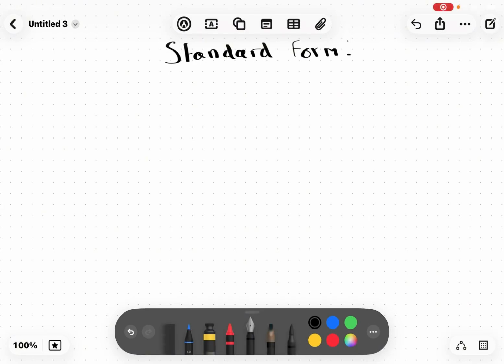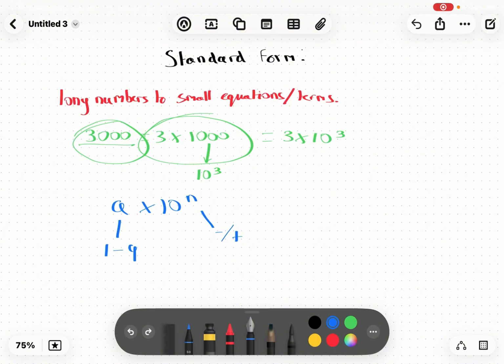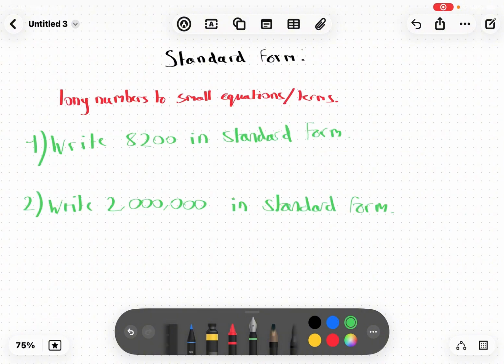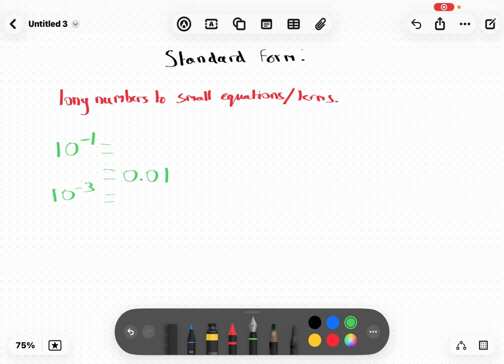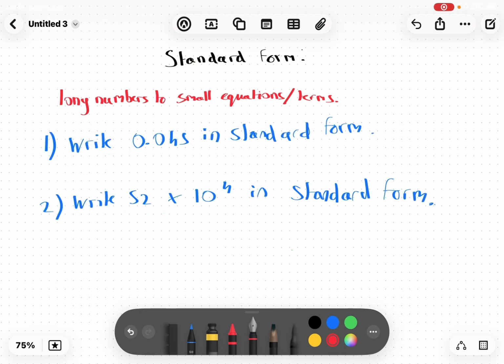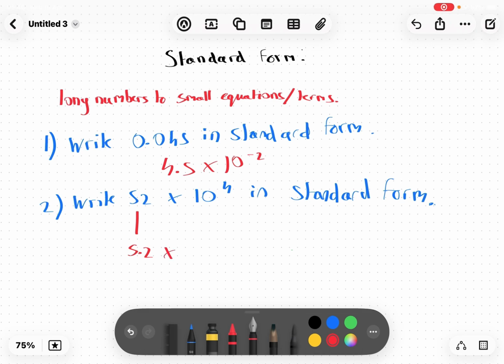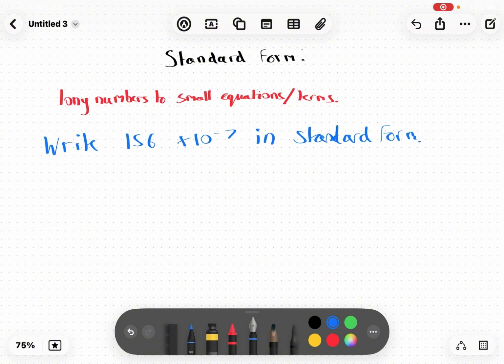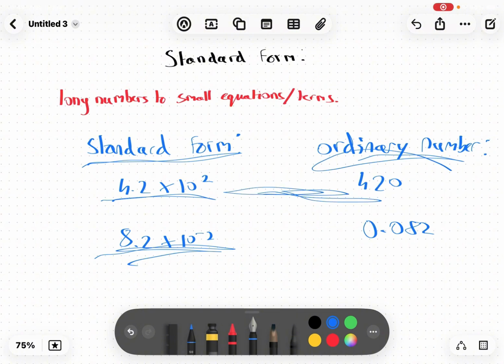Standard form engineering D